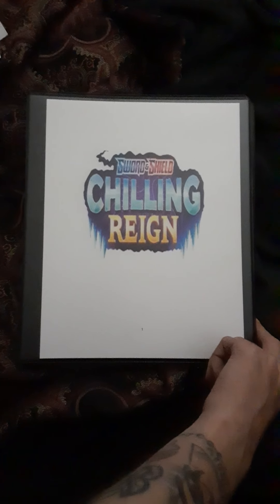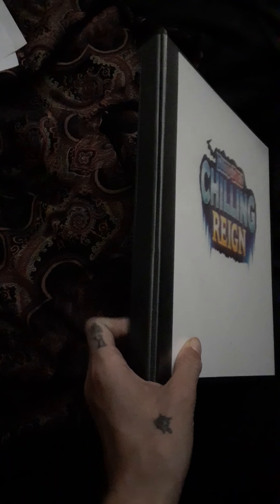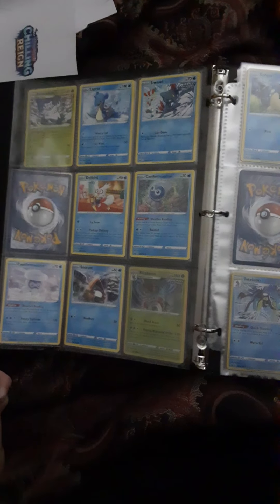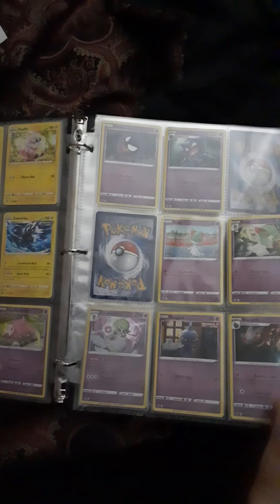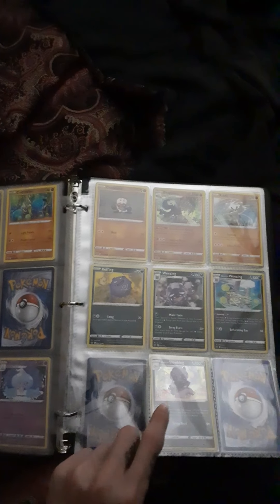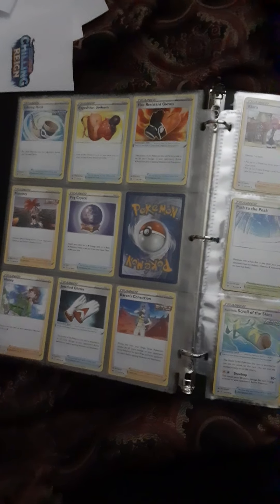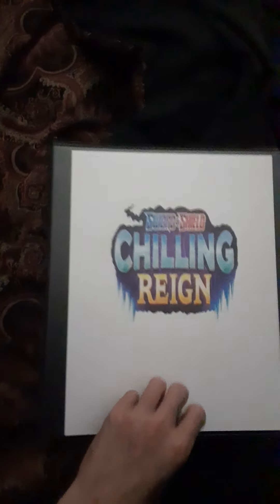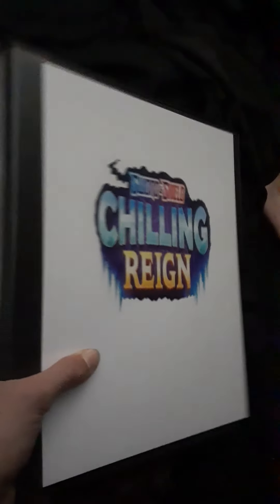Organizing Chilling Reign